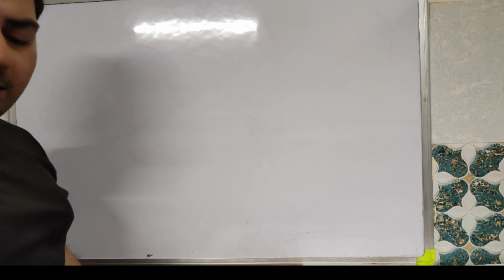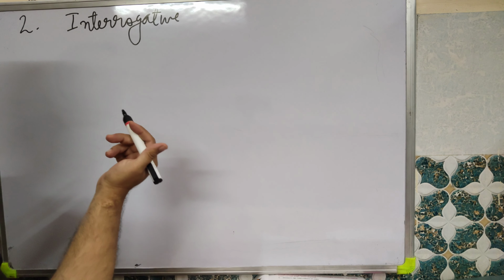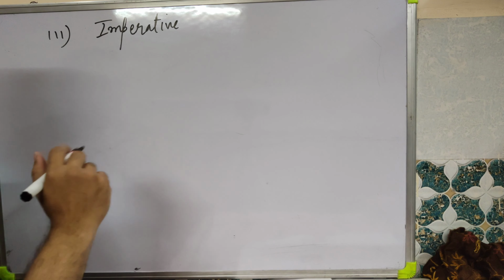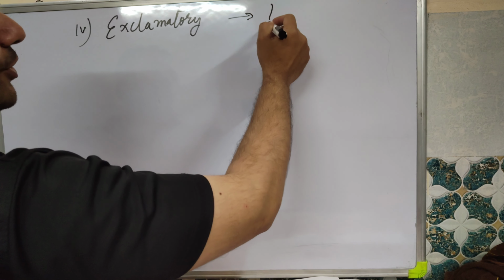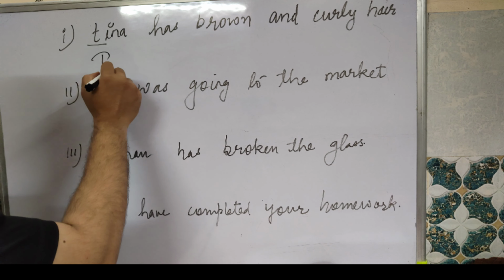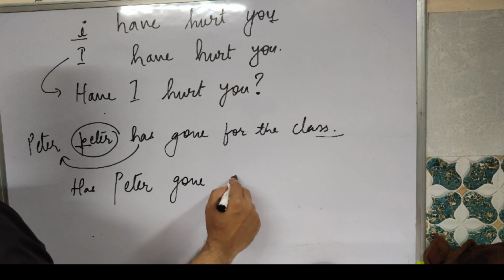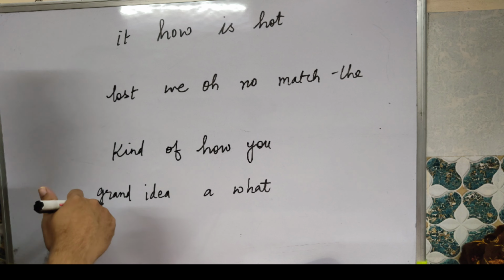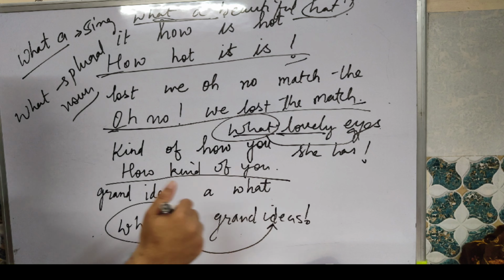SENTENCES AND TYPES OF SENTENCES| ASSERTIVE, INTERROGATIVE, IMPERATIVE AND EXCLAMATORY.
If you want to improve your ENGLISH SKILLS, please go through with other videos as well.

FOR ANY SUGGESTION/HELP
Let's start Learning English from @alishahsir and make yourself fluent in english. Watch all the other videos of mine as well.

ENGLISH LITERATURE - UGC NET/TGT/PGT : ENGLISH